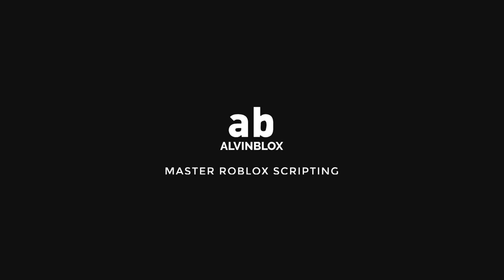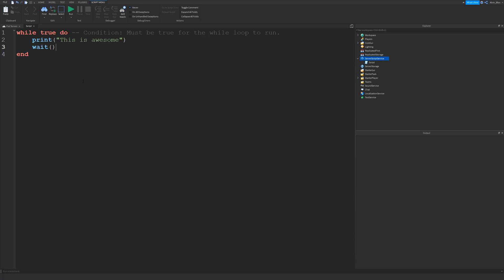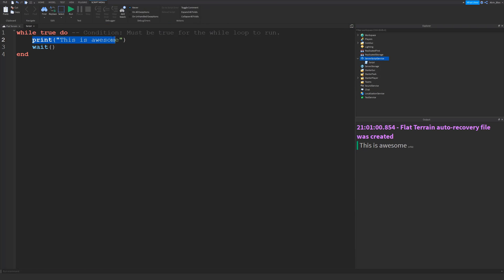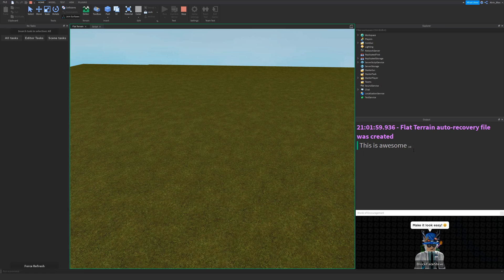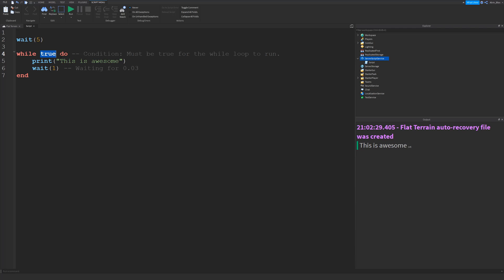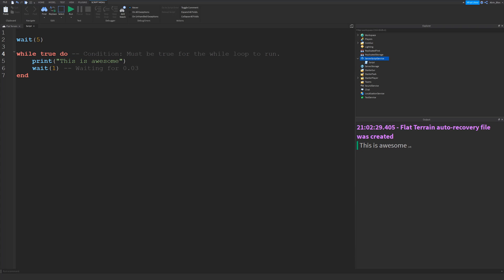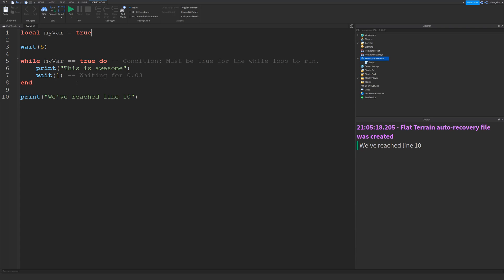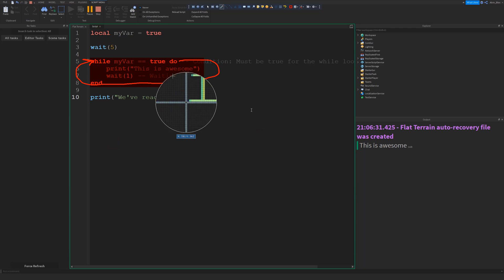While Loops - Roblox Beginner Scripting #15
Learn how to use While Loops in Roblox Scripting with AlvinBlox. While loops will repeat code over and over until a certain condition is met. Meaning that they could run forever!